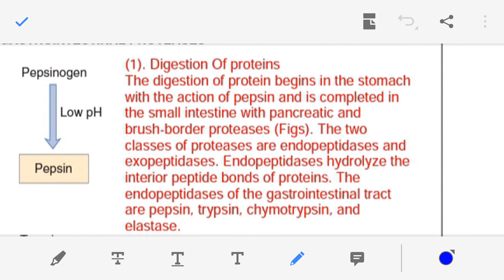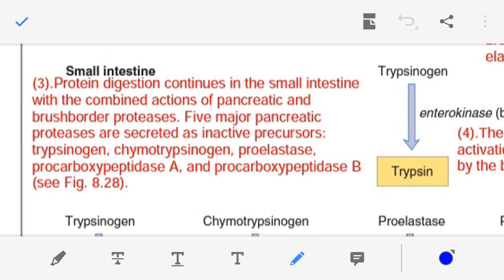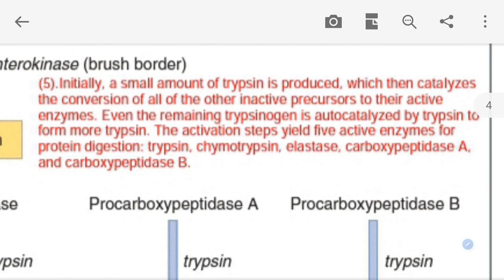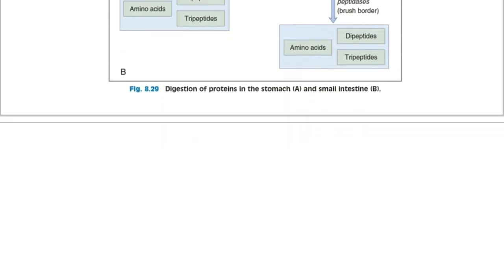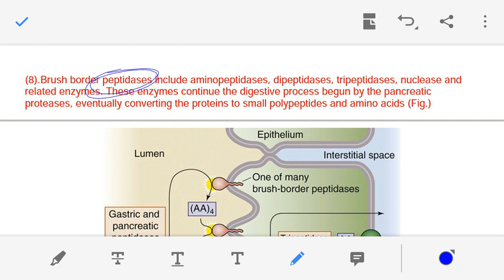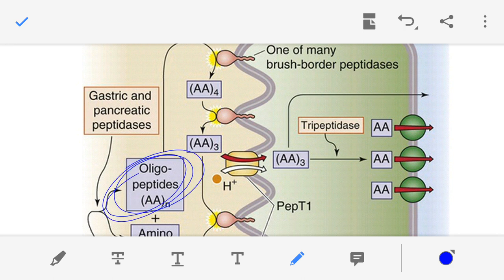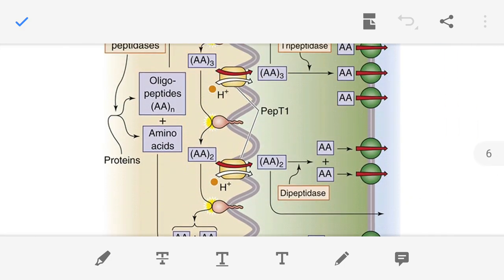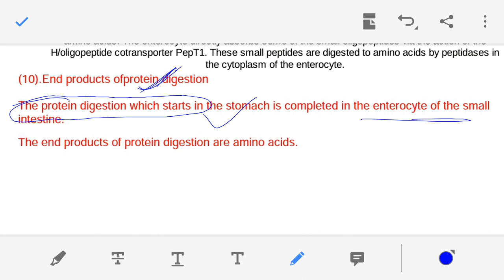Digestion of Proteins